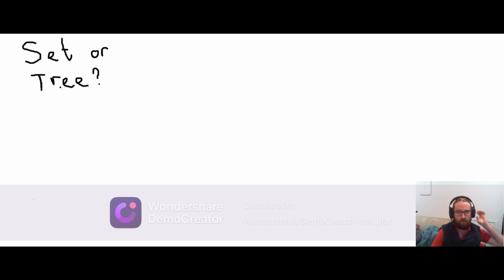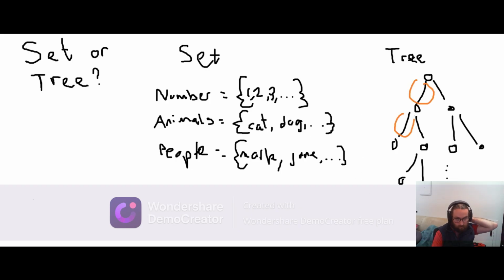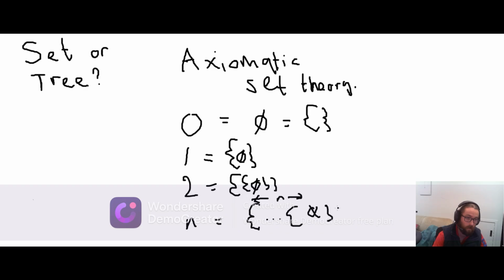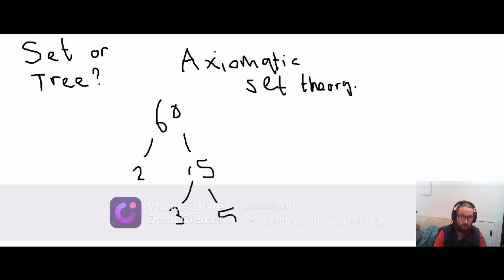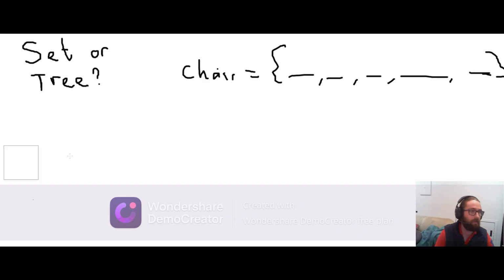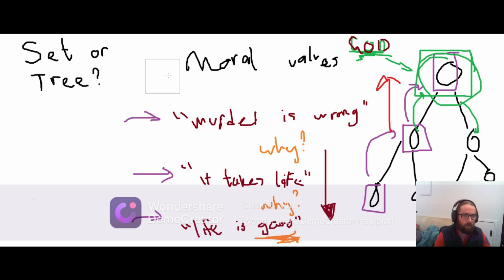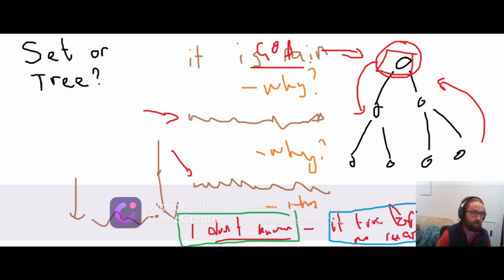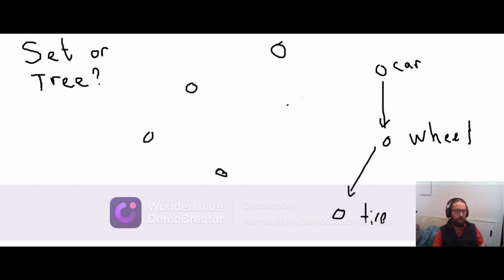the universe is a set and a tree